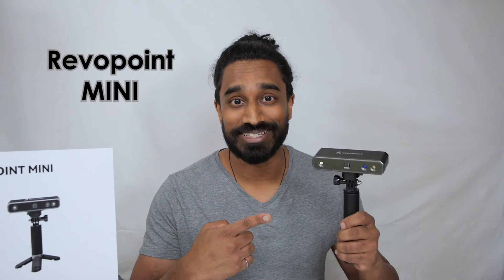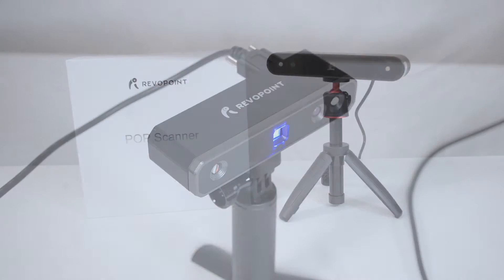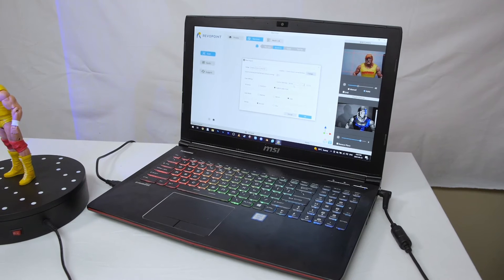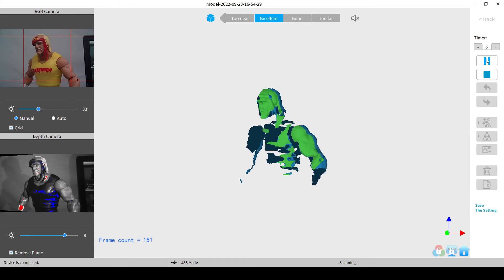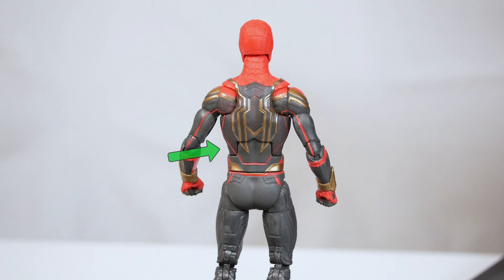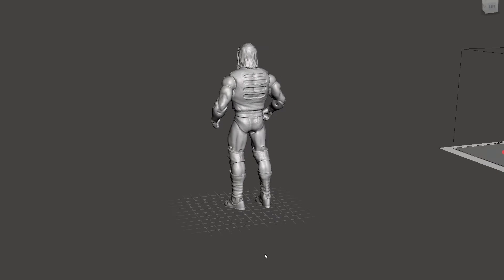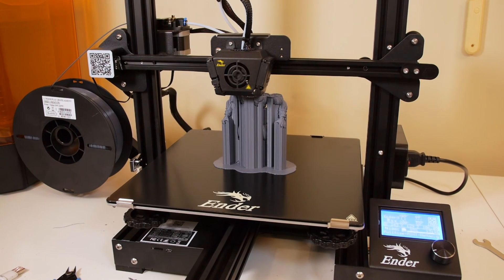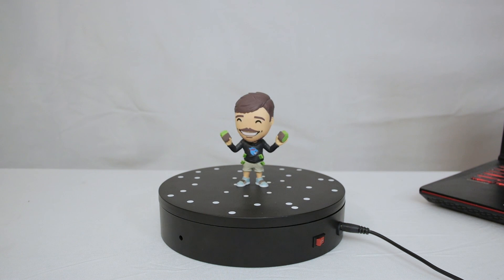How to 3D-Scan Action Figures with the Revopoint MINI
Revopoint sent me their latest device, the MINI Blue Light 3D-Scanner. I used it to scan a few of my action figures and compared the results to one of their oldest 3D-Scanners, the Revopoint POP. After scanning the objects, I 3D-printed them using both an FDM 3D-Printer and a Resin 3D-Printer.